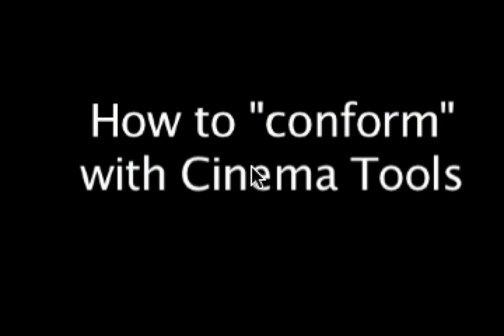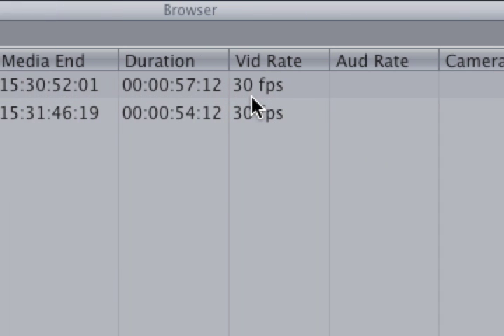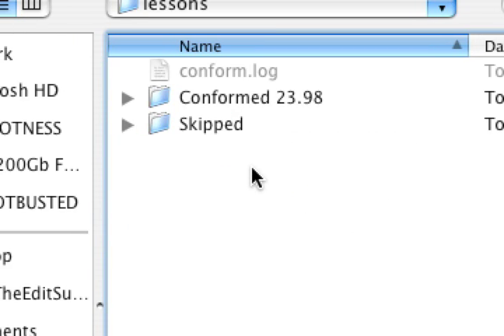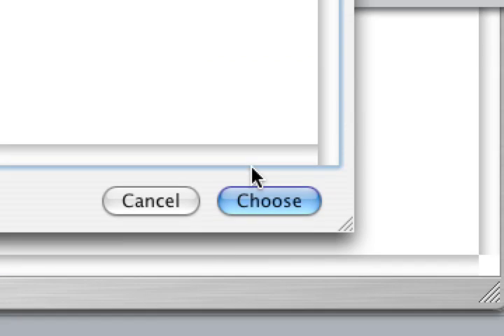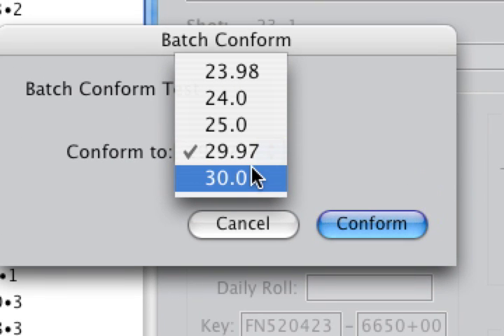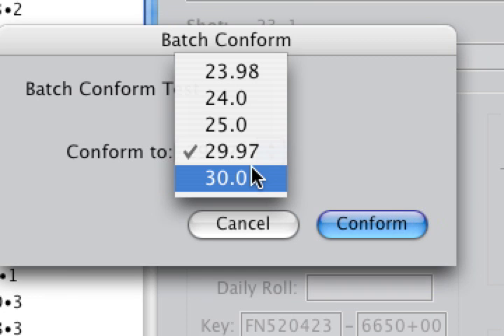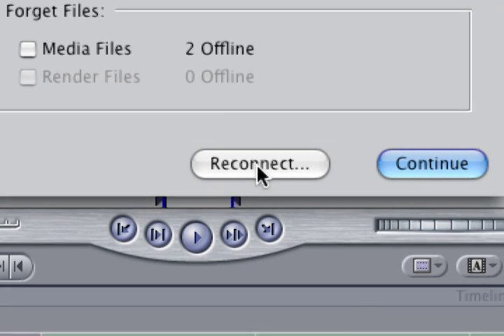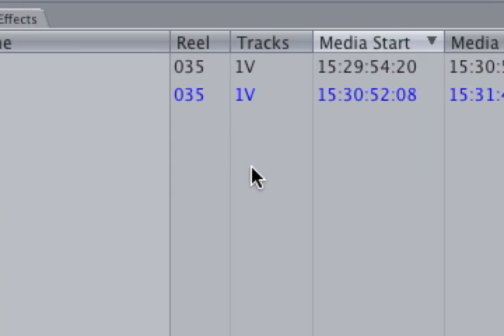How to conform with Cinema Tools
Lesson in how to "conform" clips to other framerates in Cinema Tools.